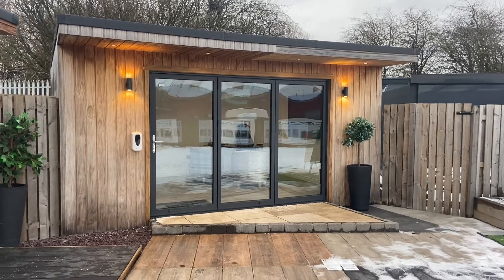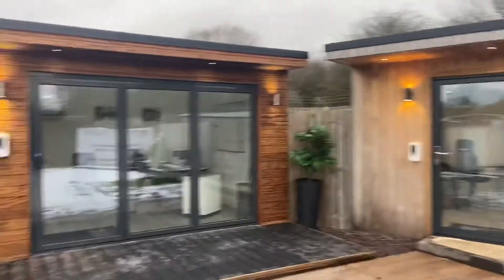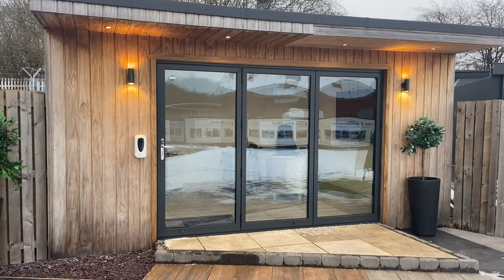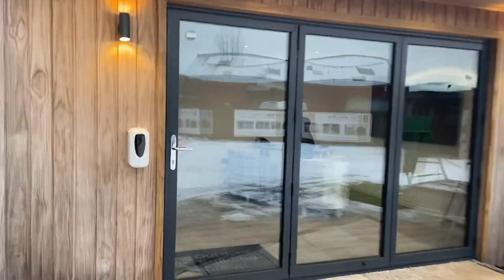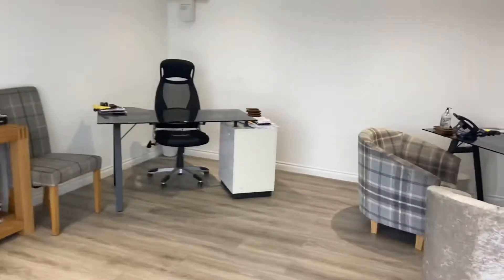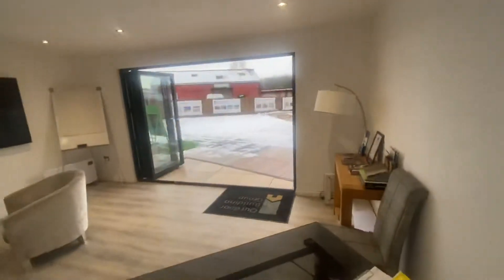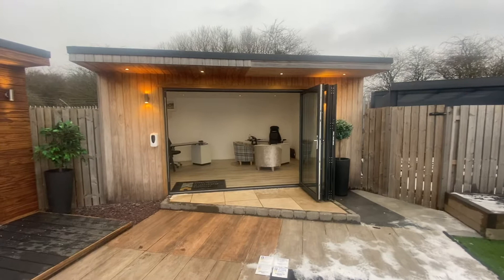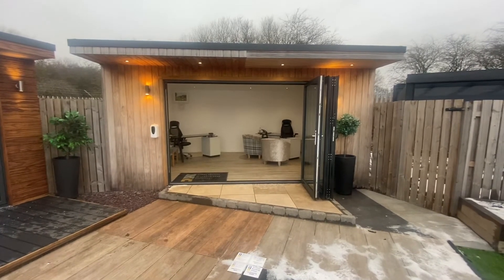Visit our garden room Showsite